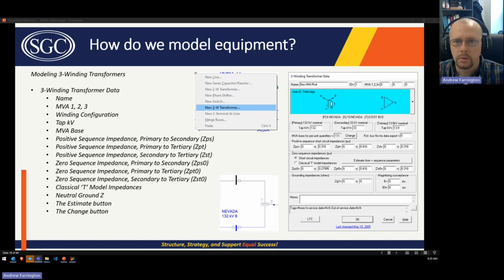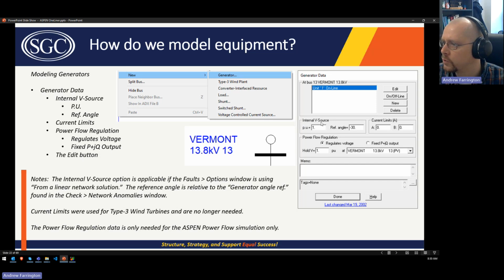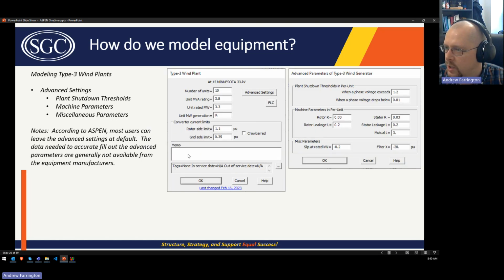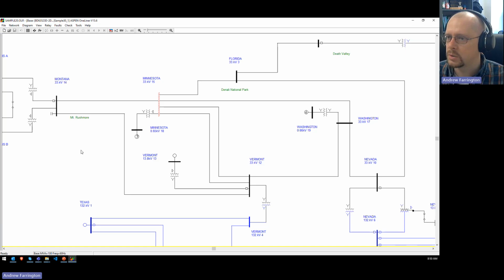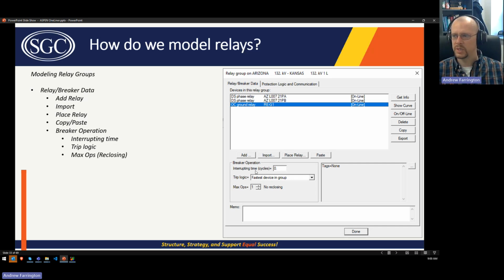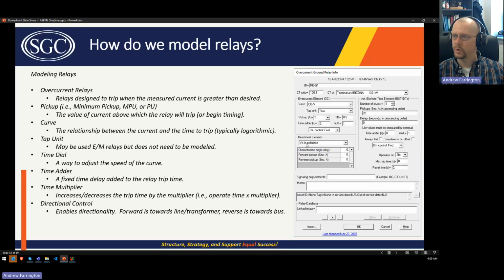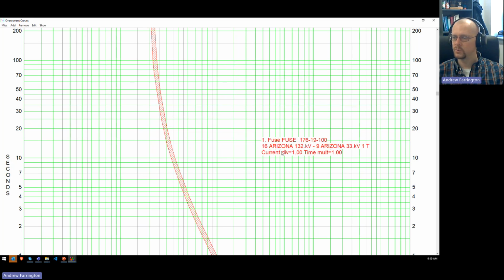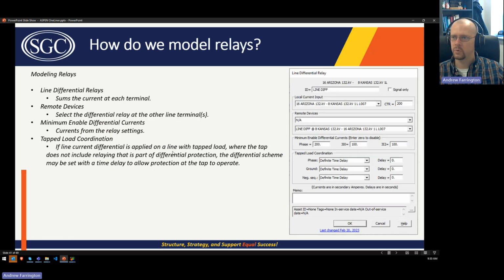EET423 Recording 20250306 082015 Meeting Recording